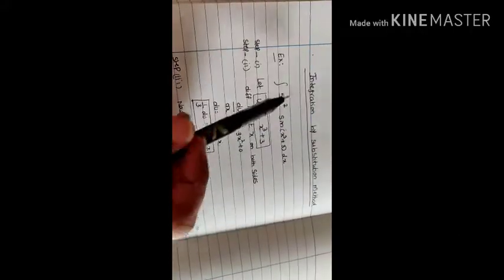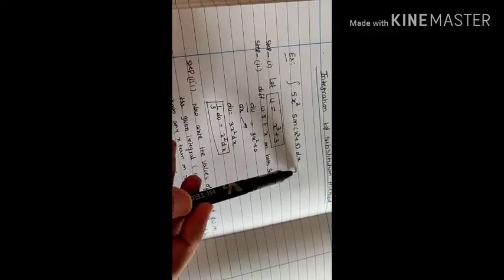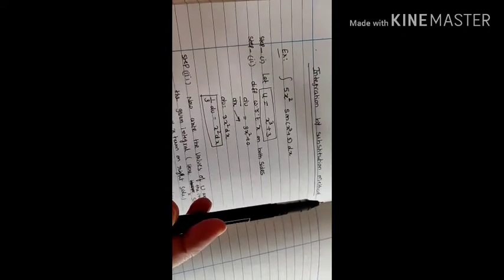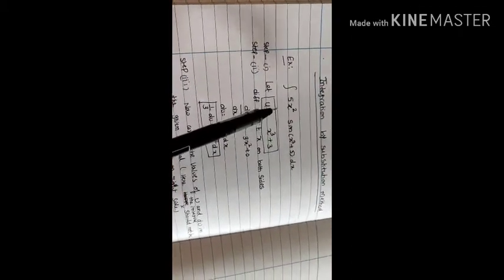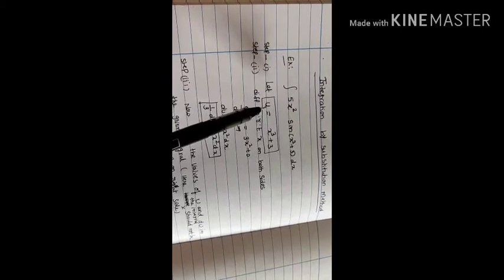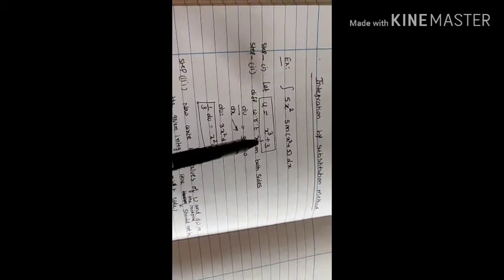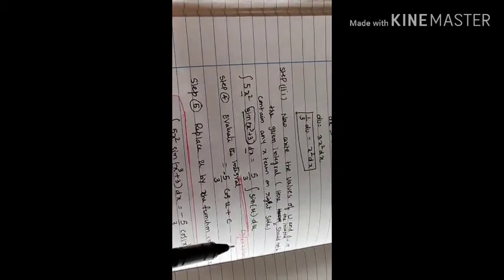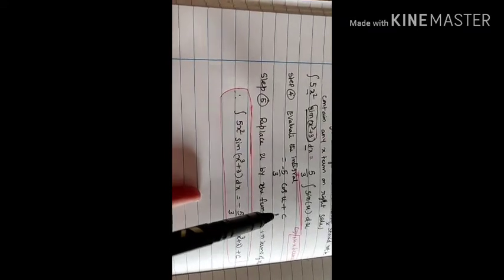May 17, 2020